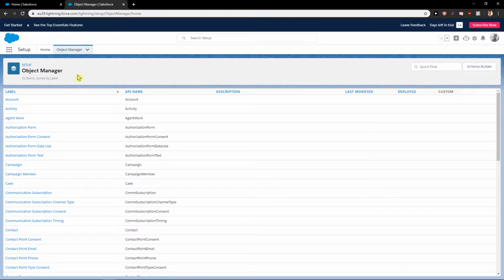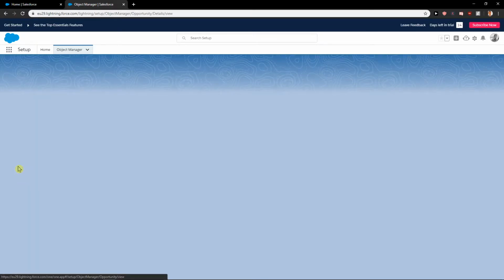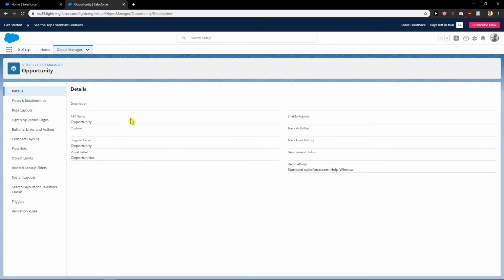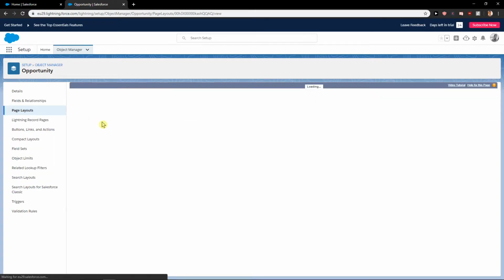How To ADD Related List In SalesForce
In this video you will learn how to add related list in salesforce

 , transferwise ‏‏‎ ‎

GET AMAZING FREE Tools For Your Youtube Channel To Get More Views:
Tubebuddy (For GROWTH on Youtube):